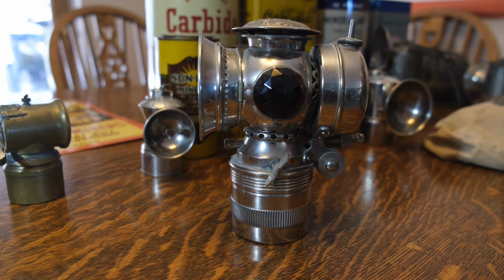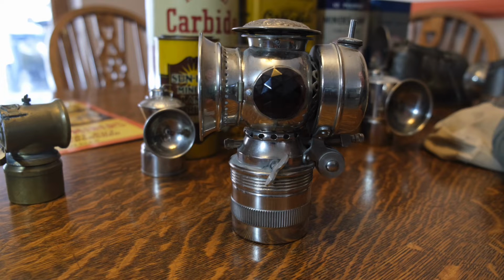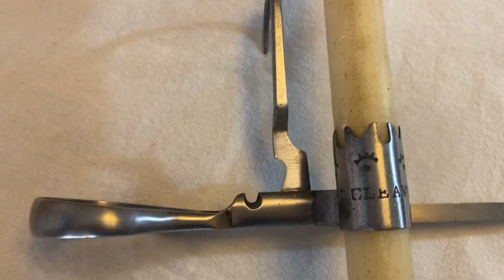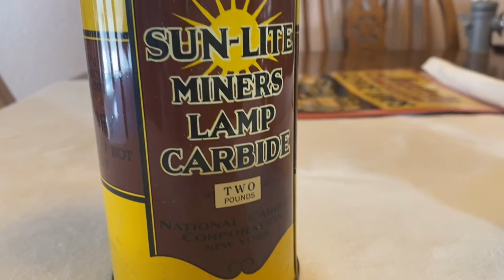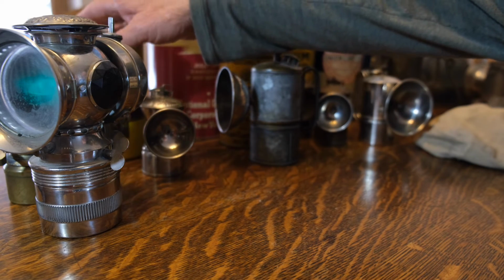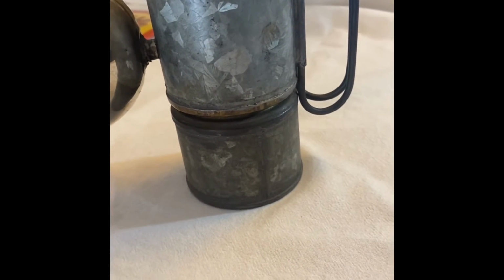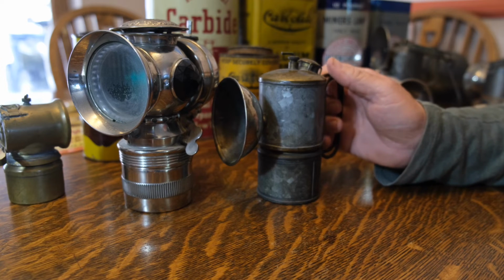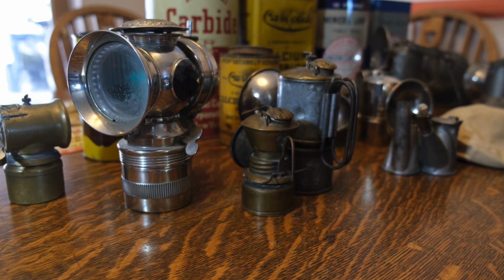Early American Mine Lighting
Beginning of American mine Lighting